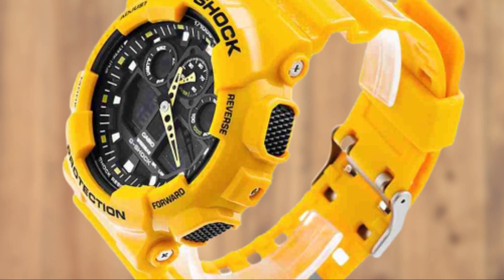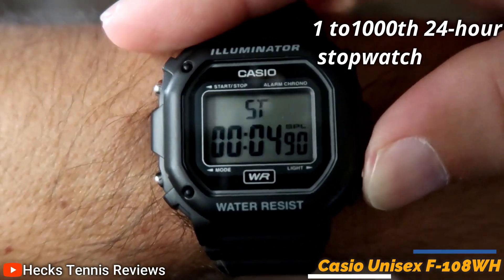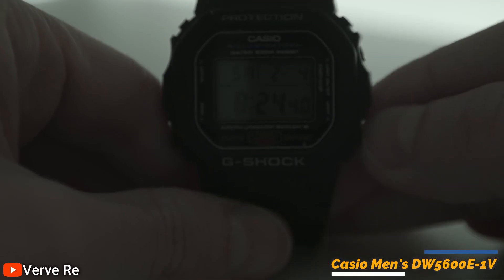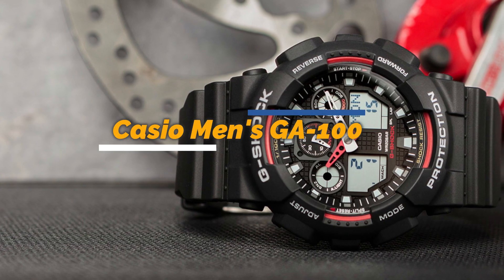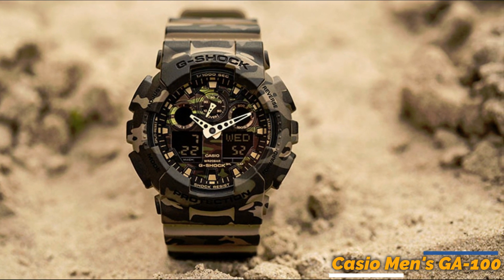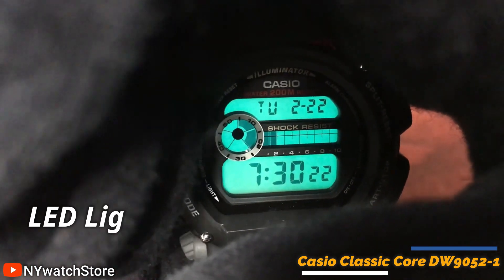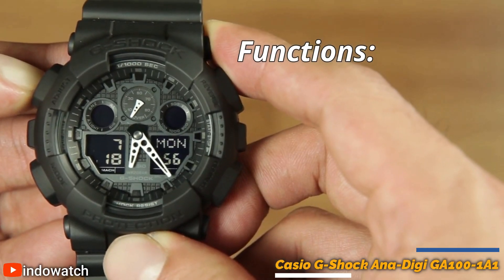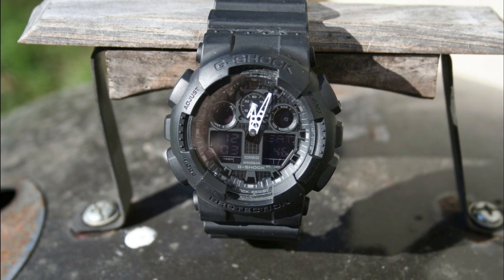Top 5: Best Casio G Shock Watches For Men in 2023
Looking for the Casio G Shock Watches of 2023? Look no Further!
In this video, I’m going to break down top 5 best cheap affordable/budget Casio G Shock Watches on the market in 2023
Here you have the best Casio G Shock Watches For Men of 2023:

Products Links:-
►Casio Unisex F-108WH
►Casio Men's DW5600E-1V
►Casio Men's GA-100
►Casio Classic Core DW9052-1
►Casio G-Shock Ana-Digi GA100-1A1

Channel Credits:-

title           Casio Watch - Top 5 Cheap Casio Watches for $20

title           Casio Unisex F-108WH-1ACF Big Square Digital Display Quartz Black Watch Best Classic Budget Watch

title           G-Shock DW-5600E-1V Full Review - Plenty of watch in a small package.

title           CASIO DW5600E-1V HONEST REVIEW

title           G SHOCK GA-100CB-1ADR SEA WATER TEST

title           2S Time - CASIO DW 5600E 1V Mens Standard Classic G Shock Digital Mens Watch

title           CASIO G-SHOCK GA-100-1A4 - UNBOXING

title           Casio GSHOCK XL GA100-1A4 REVIEW | How To Set Time | LIGHT DISPLAY

title           G-Shock DW-9052-1 in black & red colorway unboxing & review

title           G Shock DW9052 / DW9052GBX Review

channel Name    indowatch
title           5. Casio G-Shock Ana-Digi GA100-1A1

title           Black Casio G-Shock Classic Watch DW9052-1V

title           Casio G-Shock GA100-1A1

title           G-shock ga-100 water resistance test..
Casio G-Shock watches are regarded as the toughest watches in the world and every G-Shock model is designed to take an extreme amount of abuse that would render most other watches broken and useless. The raised bezels of G-Shock watches provide impact protection and the superb 200-meter water resistance allows G-Shock watches to be used for any activity in any environment. Not only are G-Shock watches extremely durable and practical, they also offer a rugged style that is unmatched by other brands. G-Shock has evolved into a popular streetwear fashion brand that offers a huge variety of unique timepieces.
To learn more about the best, budget, cheap, affordable G-Shock watches see our Guide to G-Shock Watches.
You can find all these Casio G Shock Watches online with updated prices!